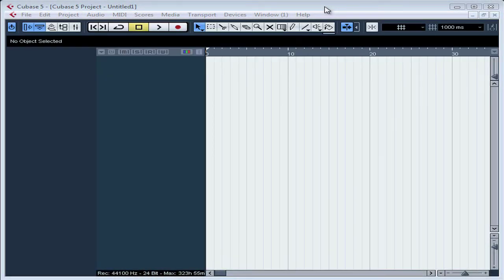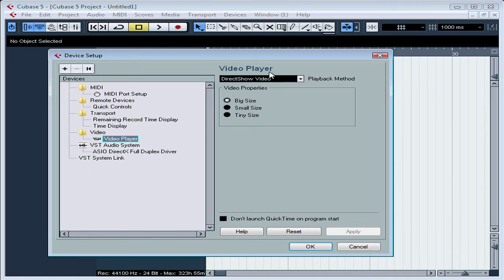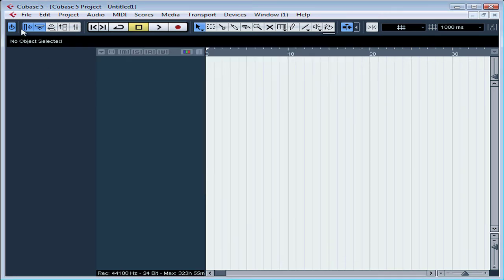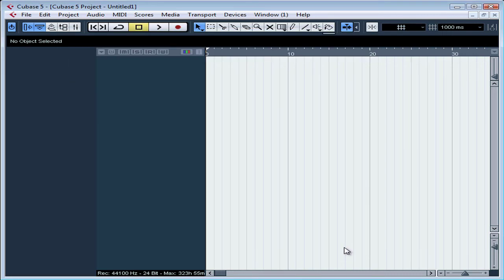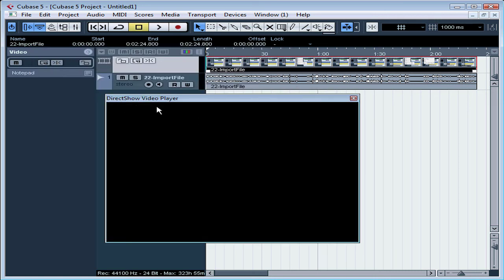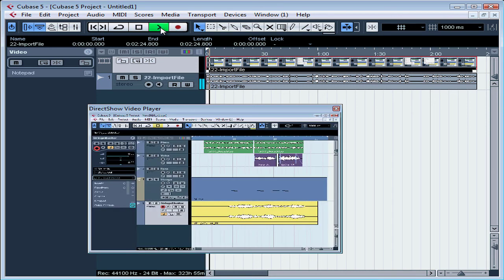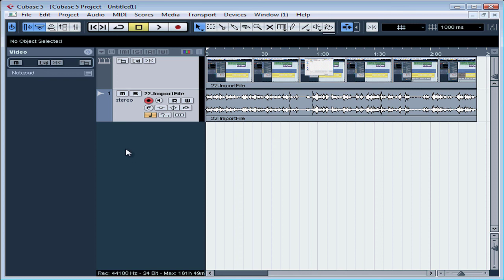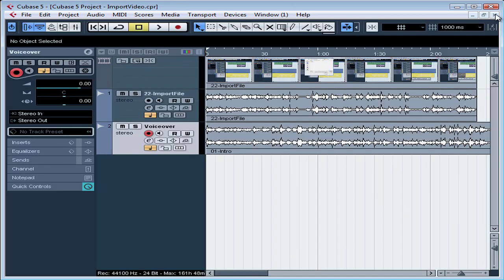24 Cubase 5 video tutorial ( Import Video )